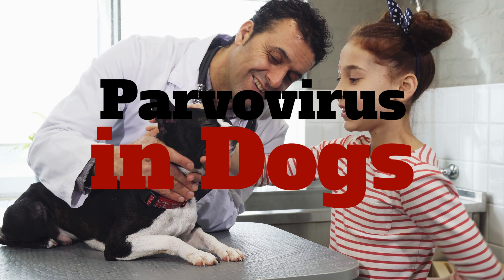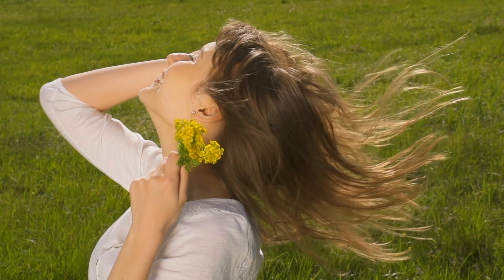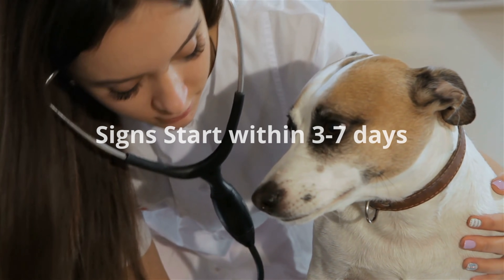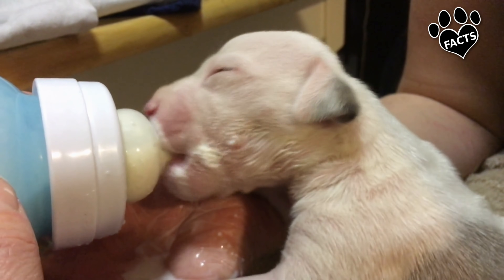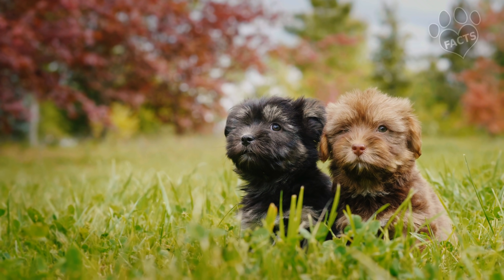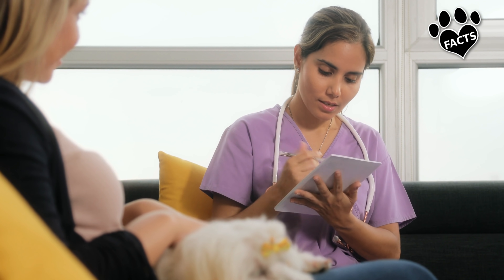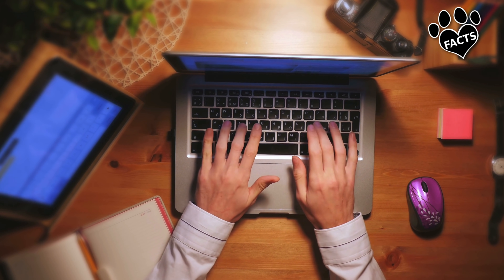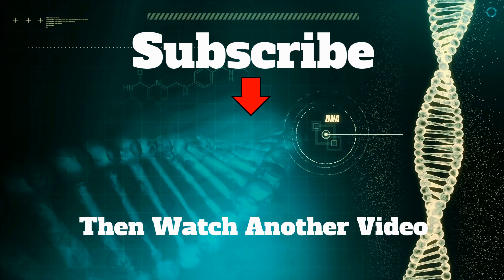Canine Parvovirus (Parvo). What You Need to Know!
Canine Parvovirus (Parvo). Wha You Need To Know!.Canine Parvovirus in Puppies, also known as Parvo, is a highly contagious virus that affects dogs, wolves, foxes, and other canids. If left untreated, it can be deadly for your puppy. In this informative video, we discuss what Parvo is, its signs and symptoms, prevention measures, treatment options, and home remedies. We also share important information on Parvovirus vaccination, which breeds are most susceptible to the virus, and whether humans can contract it.

Learn what Parvovirus is, how it is spread, and the signs and symptoms to watch out for. We'll also share tips on how to prevent your puppy from getting infected, including information on the importance of vaccination and avoiding contact with infected dogs. If your puppy does get infected, we'll go over the various treatment options, including the use of antibiotics, probiotics, and vitamins to boost the immune system.

Additionally, we'll discuss the controversial topic of home remedies for Parvo treatment and why it's important to be cautious when considering them. We also cover the breeds that are most susceptible to Parvo and why they need special care.

Whether you're a new puppy owner or a seasoned pet parent, this video provides important information on how to keep your puppy safe from Parvo and what to do if they get infected. Don't wait until it's too late - watch this video and learn everything you need to know about Parvo in dogs.

0:00 Introduction to Parvo
0:38 What is Canine Parvovirus? (Parvo)
1:58 Signs and Symptoms of Parvovirus
3:27 Prevention of Parvo
5:08 How to Treat for Parvovirus
6:22 Home Remedies Treatments for Parvovirus
7:10 Breeds Most Susceptible to Parvovirus
7:43 Can Humans get Parvo?
8:31 Conclusion Canine Parvovirus

Performacide - Eradicates Parvovirus on Surfaces